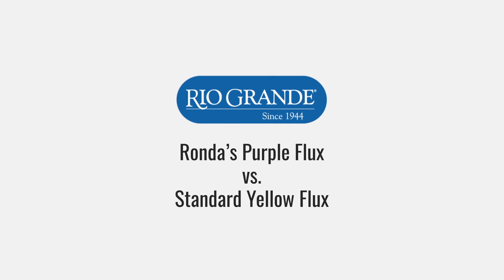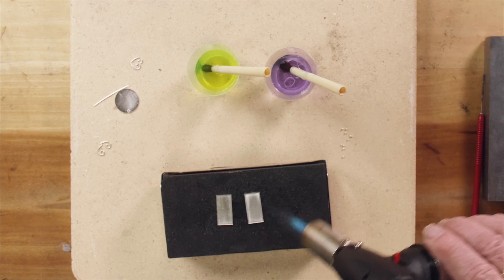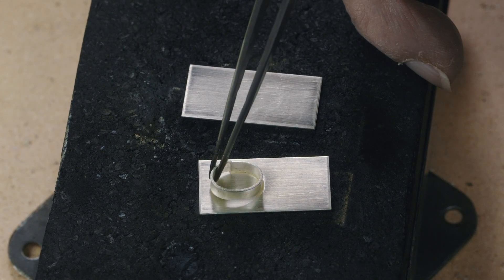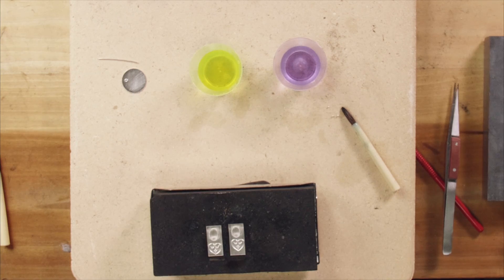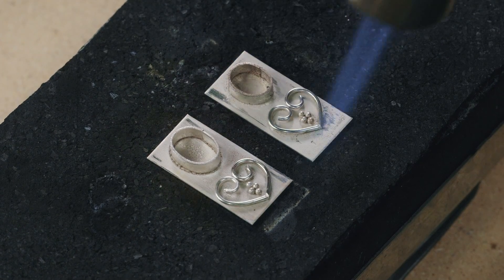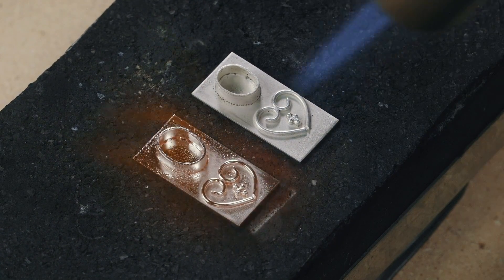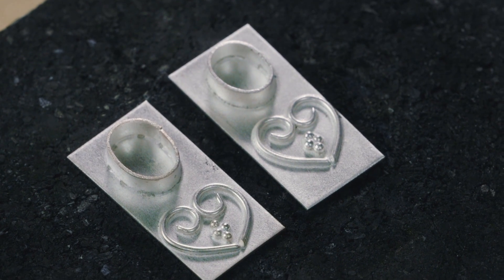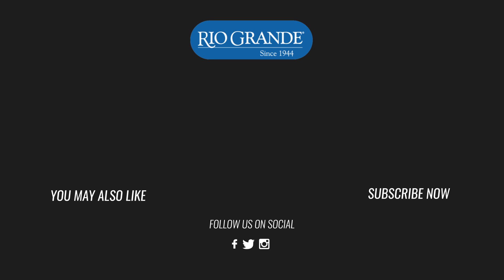Ronda Coryell’s Purple Flux - Compared to Yellow Flux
Fuse Argentium® with fewer bubbles and a more uniform surface with the help of Ronda Coryell’s Purple Flux. Join certified master bench jeweler, master goldsmith and Argentium® expert Ronda Coryell as she demonstrates how to use her proprietary Purple Flux and how it compares to yellow flux. Formulated by Ronda Coryell, Purple Flux is a hard-soldering, self-pickling liquid flux specially created for the high temperatures required when fusing Argentium® Silver.